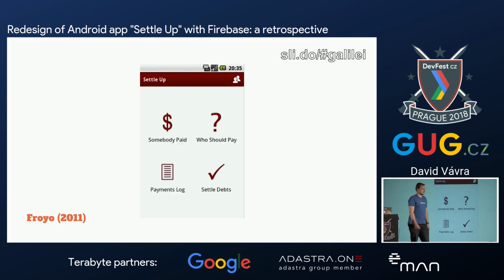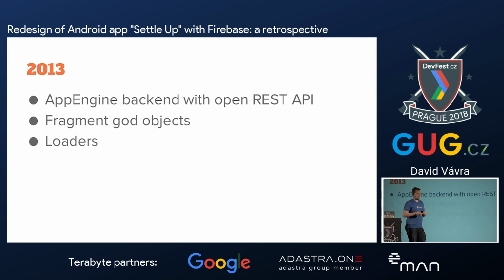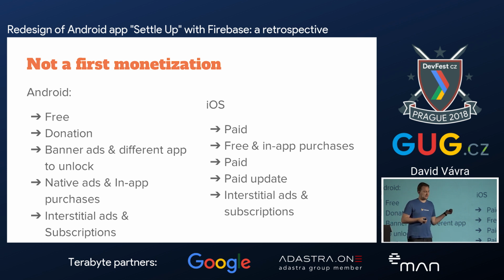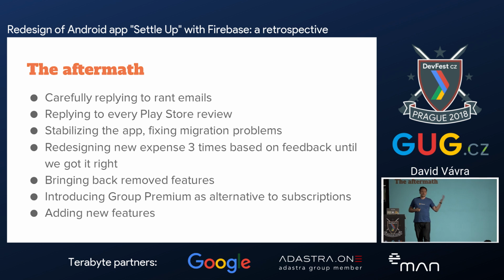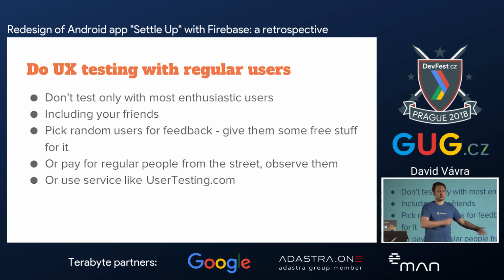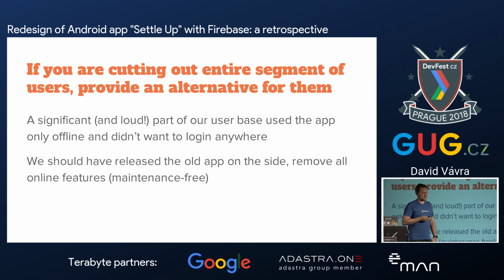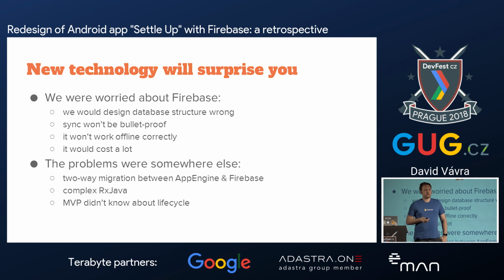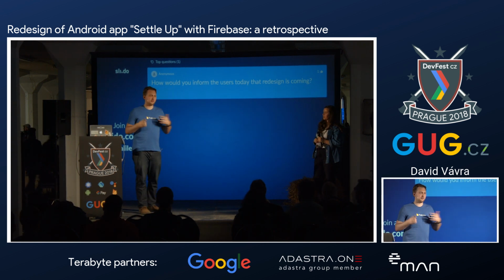David Vávra: Redesign of Android app "Settle Up" with Firebase: a retrospective [DevFest CZ 2018]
Prague, 26th–27th October 2018
David Vávra: Redesign of Android app "Settle Up" with Firebase: a retrospective

We launched a completely redesigned and rewritten Android app of Settle Up a year ago. Why did we switch our backend to Firebase and how did it work out? How did we handle design changes and managed user expectations? How did we approach marketing and monetization? Come to hear about our lessons learned relevant to other apps.

David is a Google Developer Expert for Android. He leads his startup and works on Android architecture of Settle Up. He loves open-source, gadgets, and LARP.